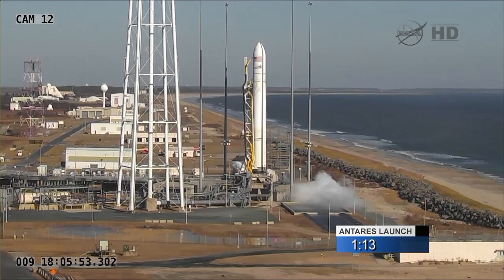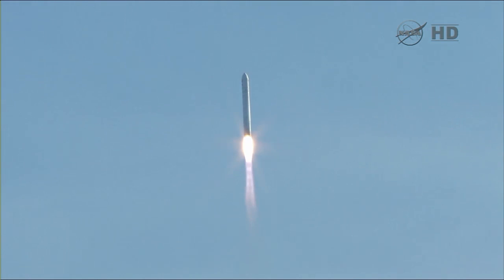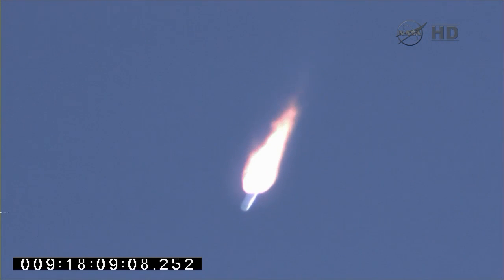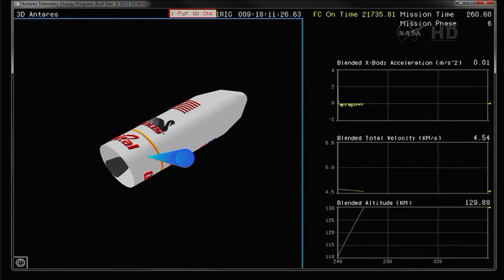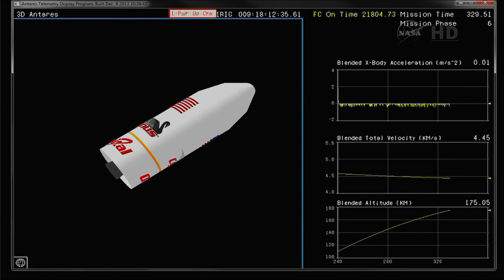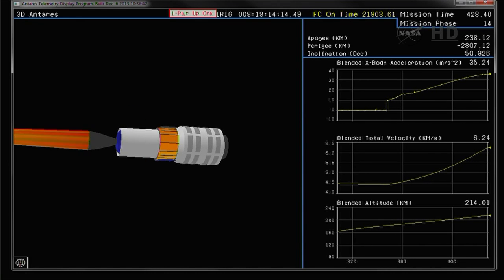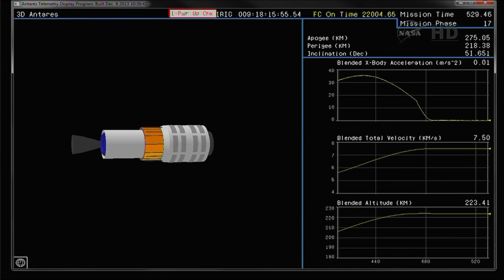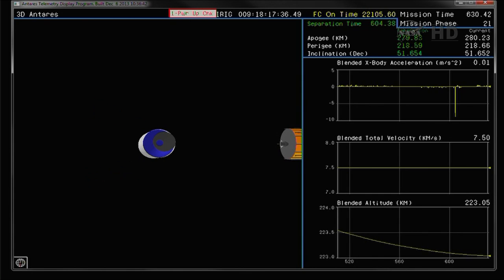Orbital Sciences Antares Rocket Launches Cygnus Orb-1 Resupply Mission To ISS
The launch aboard Orbital's Antares rocket took place from NASA's Wallop's Flight Facility in Virginia Thursday, at 1:07 p.m. EST.

The Orbital-1 mission began the company's first contracted cargo delivery flight to the station through a $1.9 billion NASA Commercial Resupply Services contract. Orbital will fly at least eight cargo missions to the space station through 2016.

"Today's launch demonstrates how our strategic investments in the American commercial spaceflight industry are helping create new jobs here at home and keep the United States the world leader in space exploration," NASA Administrator Charles Bolden said. "American astronauts have been living and working continuously in space for the past 13 years on board the International Space Station, and we're once again sending them supplies launched from U.S. soil. In addition to the supplies, the passion and hard work of many researchers and students are being carried by Cygnus today. I congratulate Orbital and the NASA teams that made this resupply mission possible."

The pressurized Cygnus can accommodate a variety of scientific payloads. The Orbital-1 mission is carrying 2,780 pounds of supplies to the station, not including the weight of packaging materials. This cargo includes vital science experiments, crew provisions, spare parts and other hardware. More than 10,000 students will be involved with 23 experiments they designed. One NASA experiment will study the decreased effectiveness of antibiotics during spaceflight. Another will examine how different fuel samples burn in microgravity, which could inform future design for spacecraft materials.